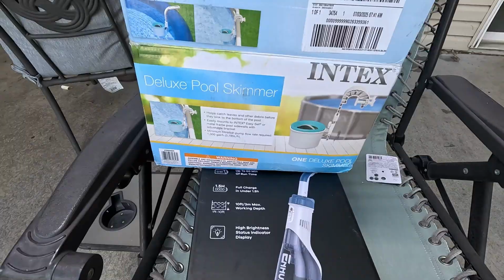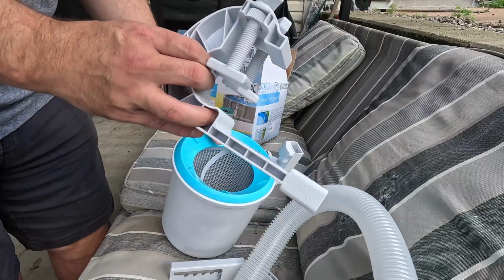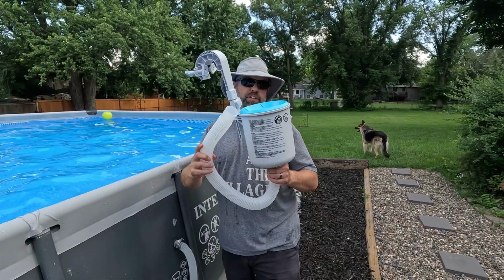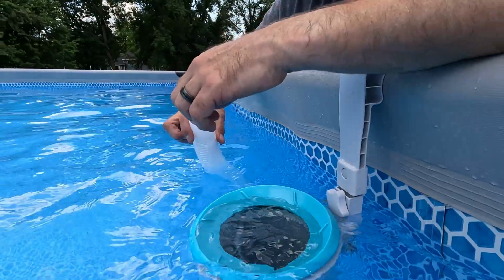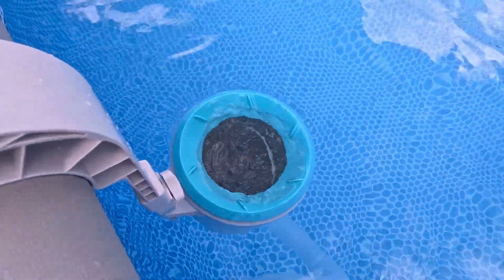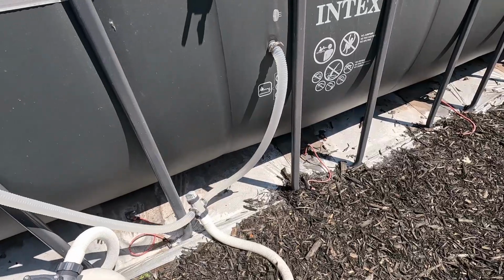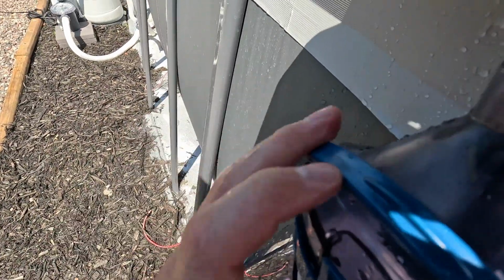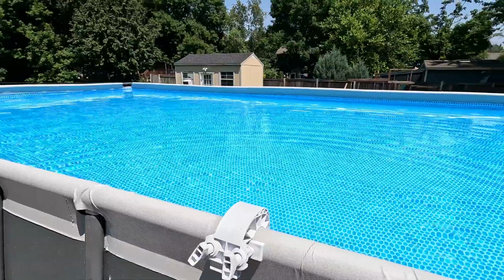Keeping Your Above Ground Pool Clean!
The toughest part of pool maintenance is keeping it clean. I bought a few things to help and honestly, they work great!

Enhulk Pool Vacuum
Intex Pool Skimmer